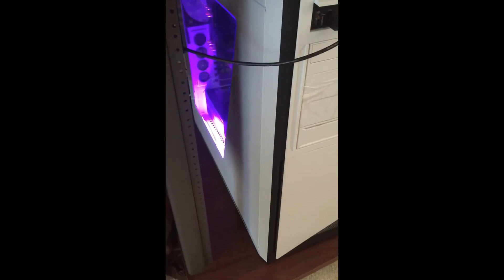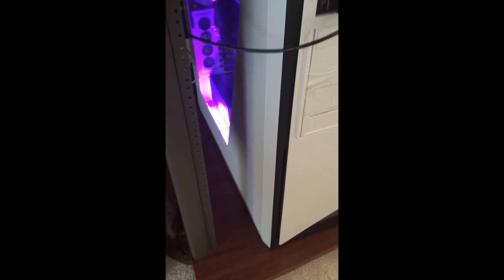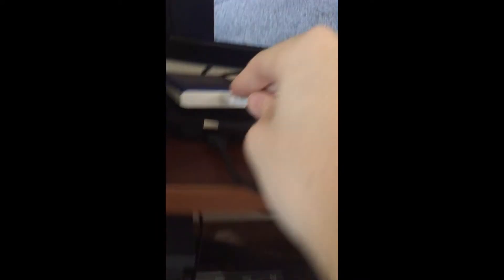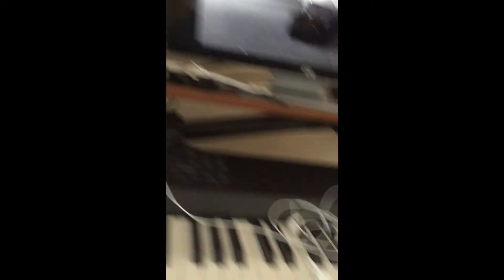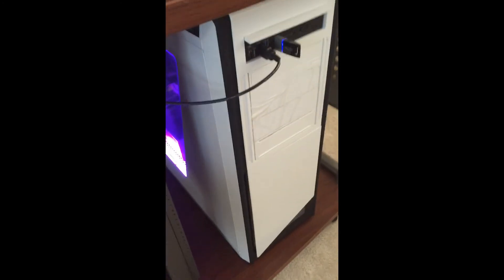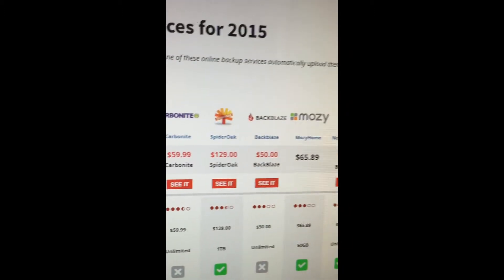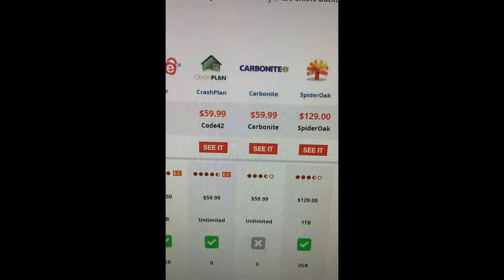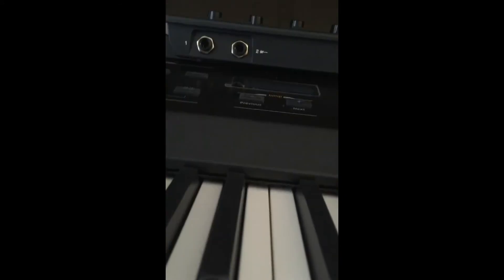J-rum - More Important Than Mixing, Mastering & Sound Selection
Hello everyone, Im back with a LIFE SAVING video!